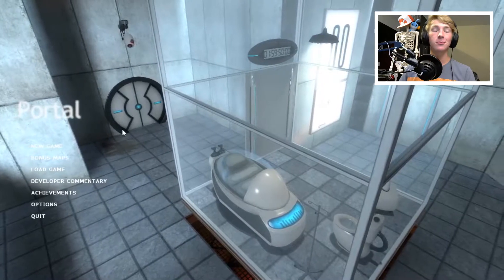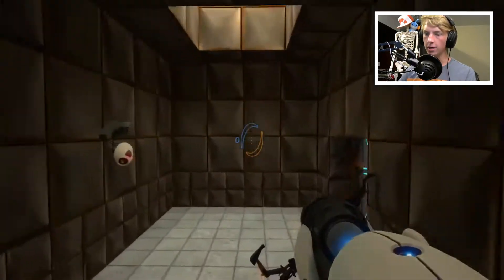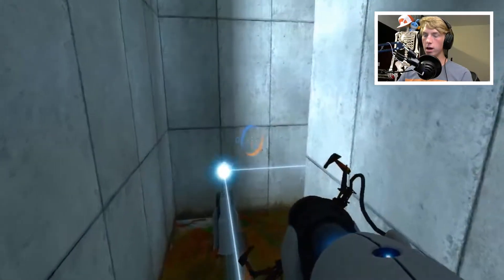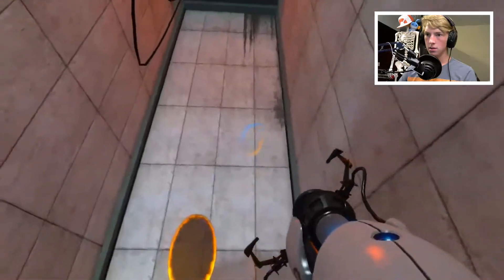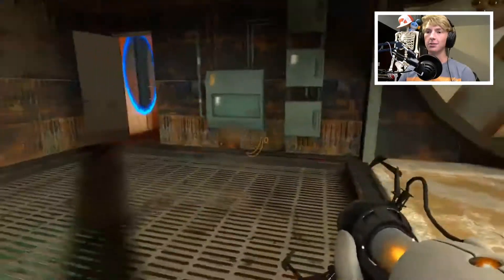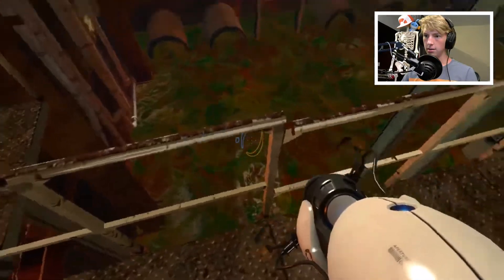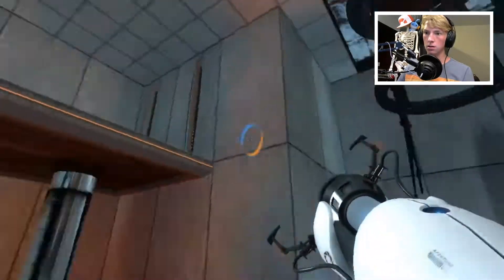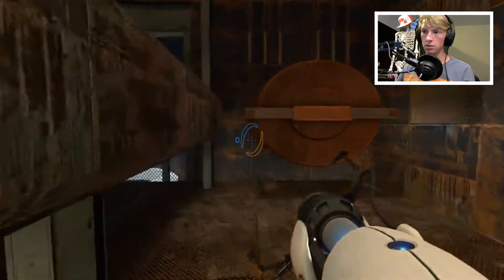The Cake Was A Lie! (Fixed) Portal 2 Ep 5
Uh oh Spegetios

I uploaded the wrong file earlier today, the video had no sound. This is fixed and should work fine. Sorry.